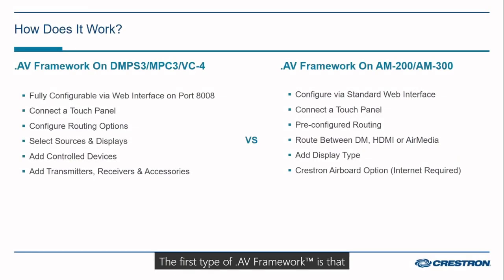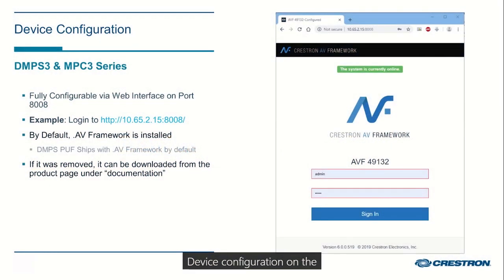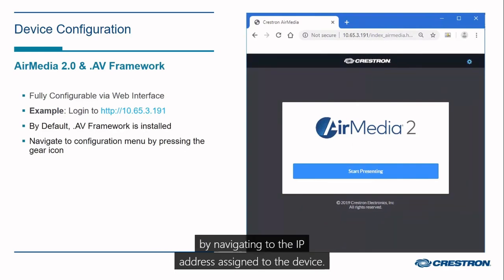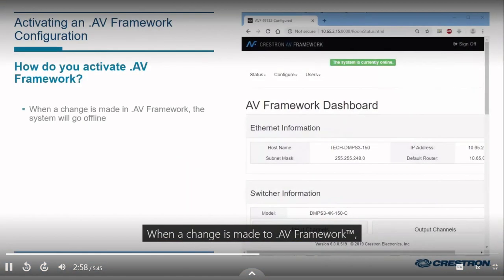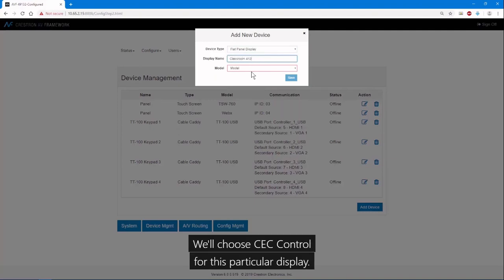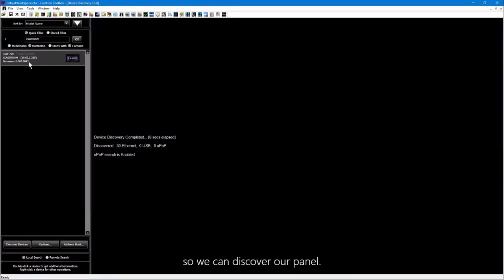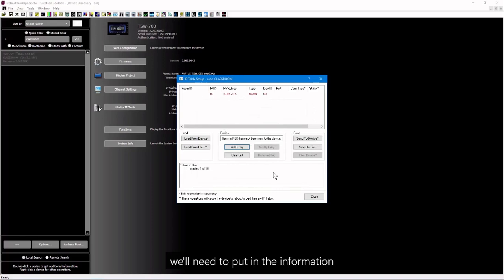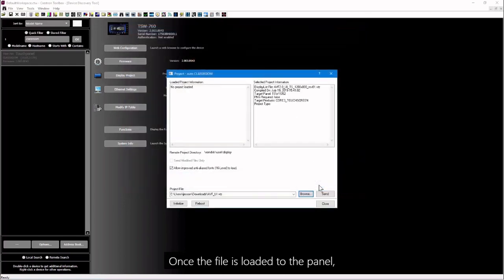introduccion al marco cstron